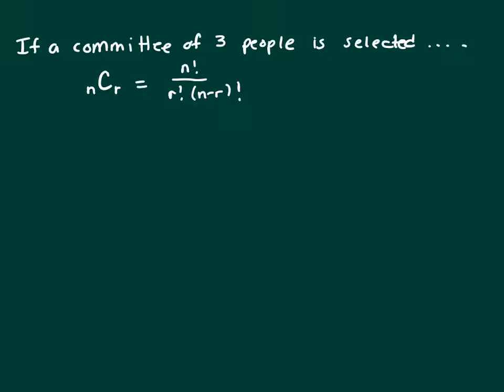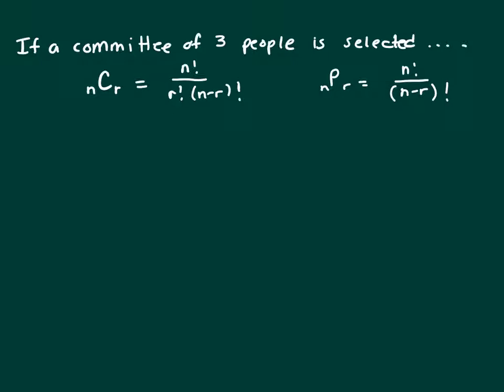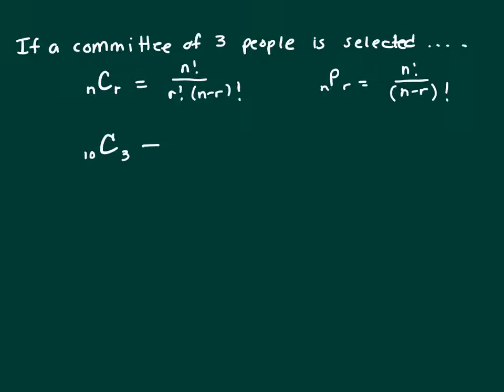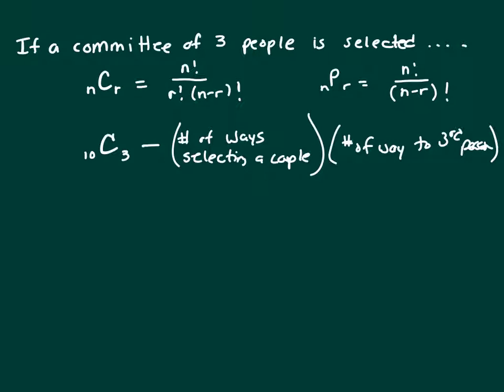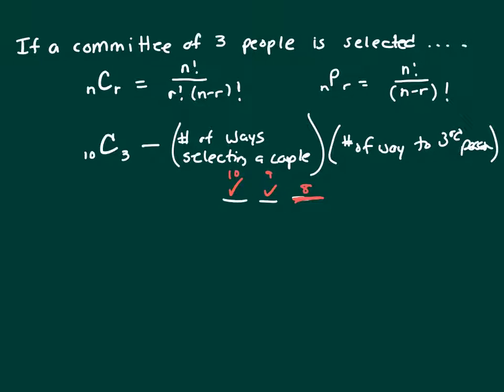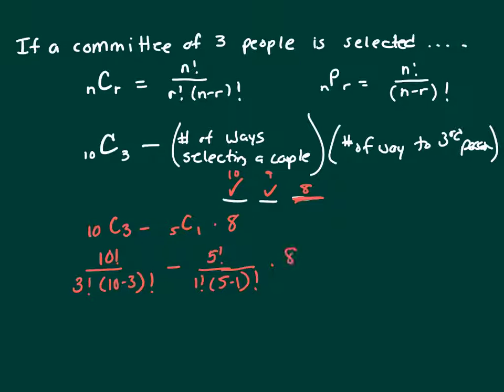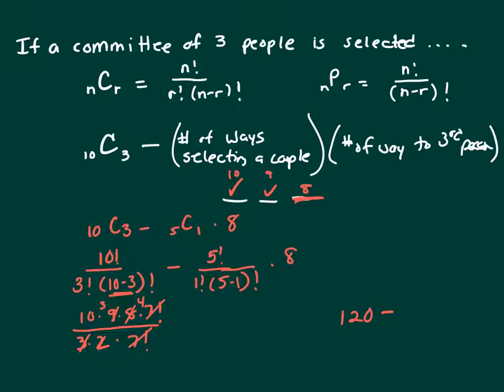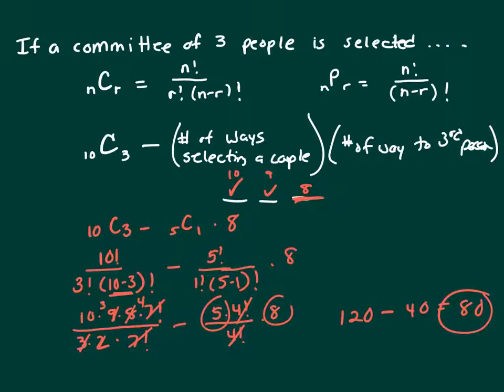EA If a committee of 3 people is to be